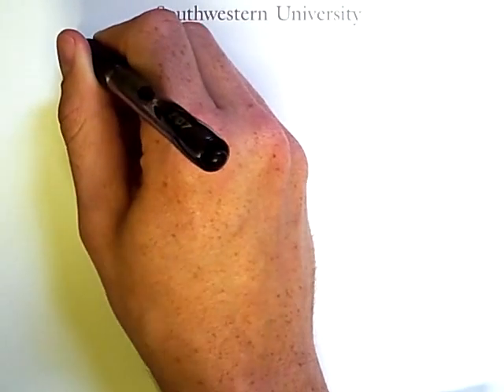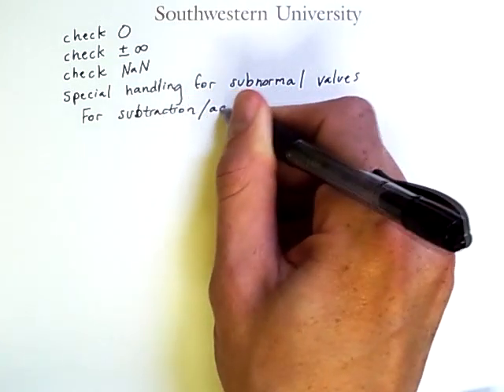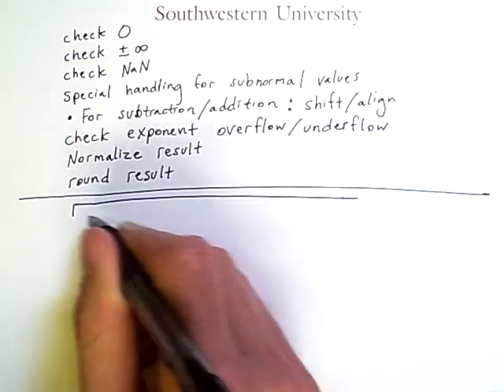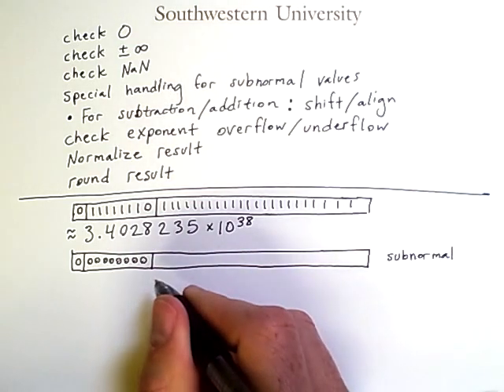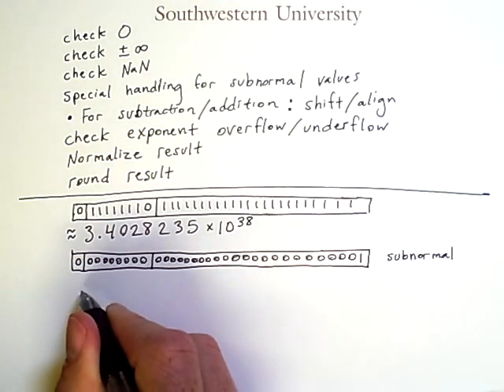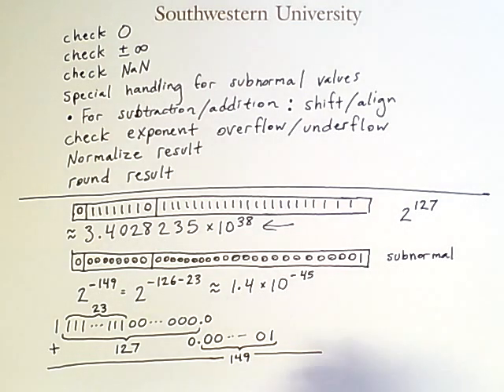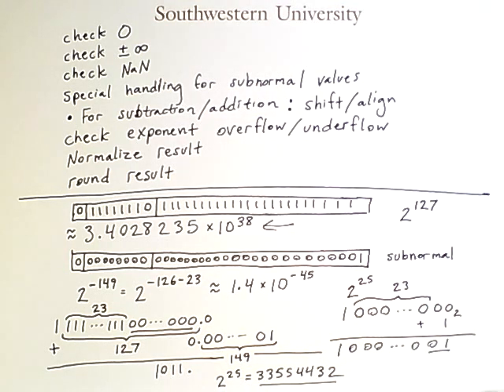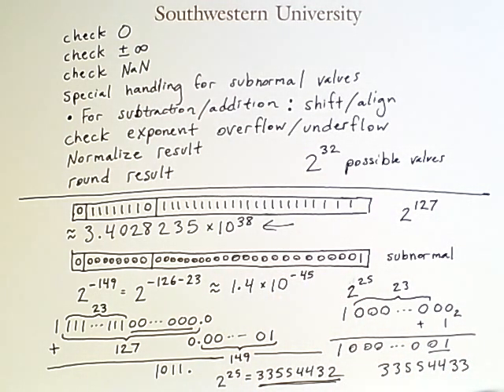Complications And Limitations of Floating Point Arithmetic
An overview of the complications and limitations of floating point operations and representations is provided. Special cases, range limitations, and missing values are discussed.